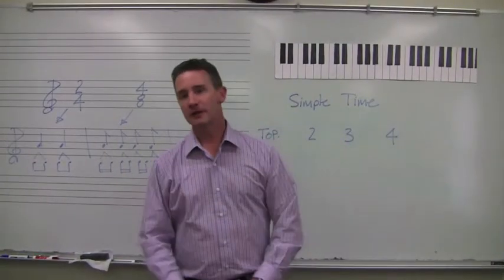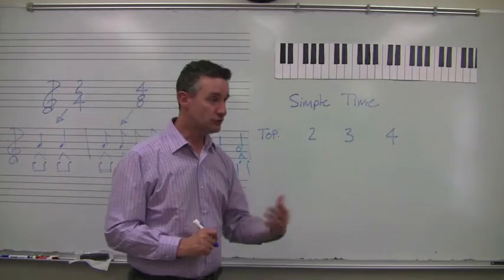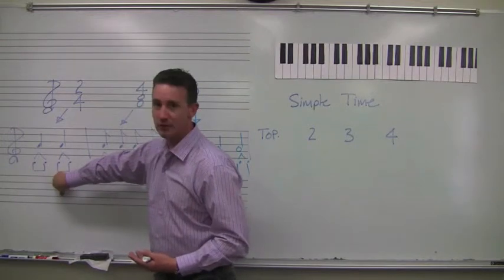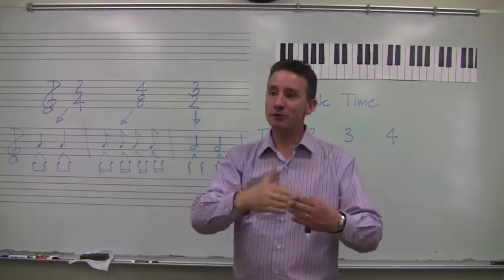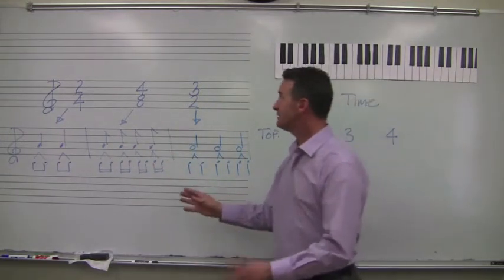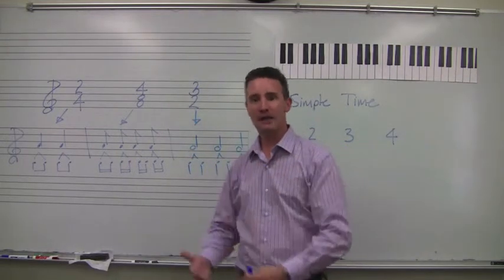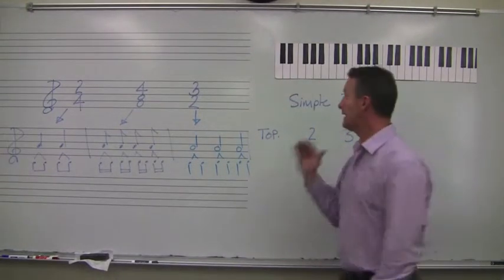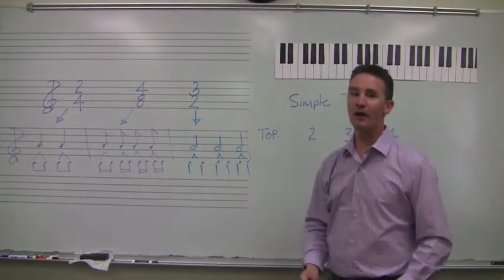Theory Lesson 28